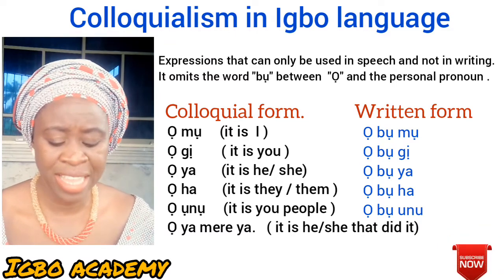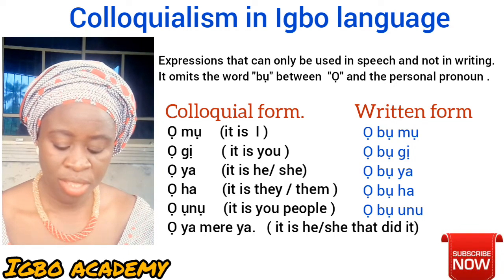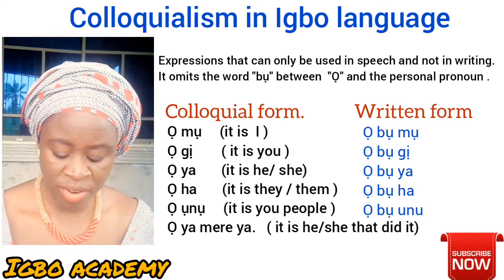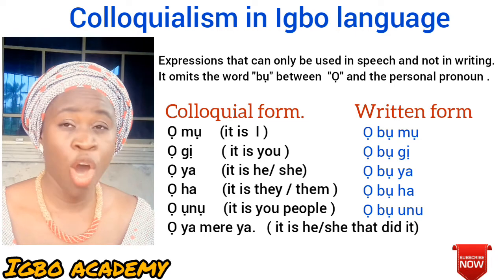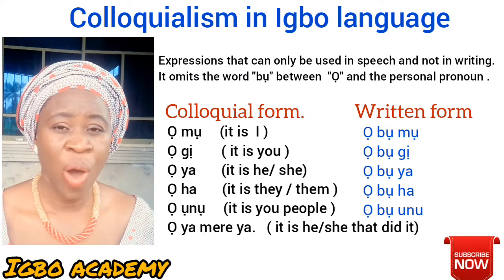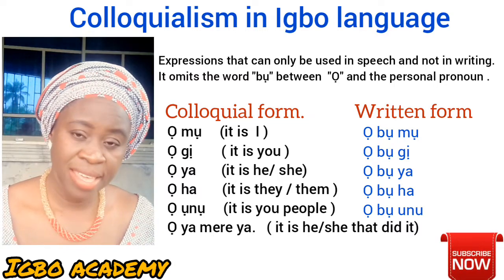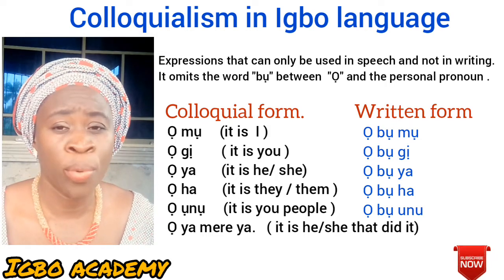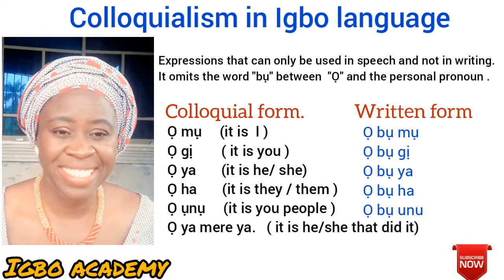Colloquialism in Igbo language